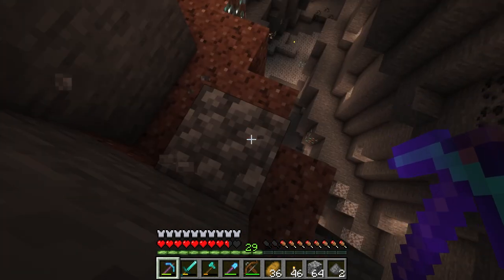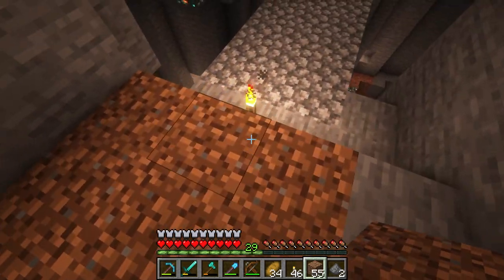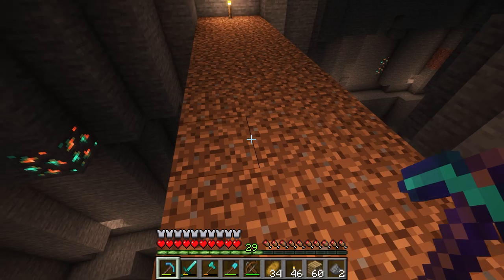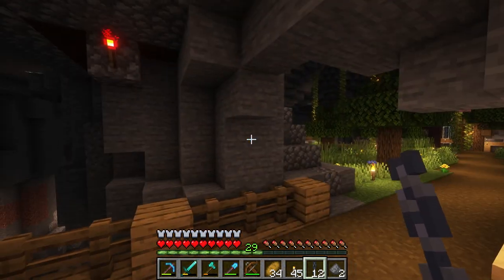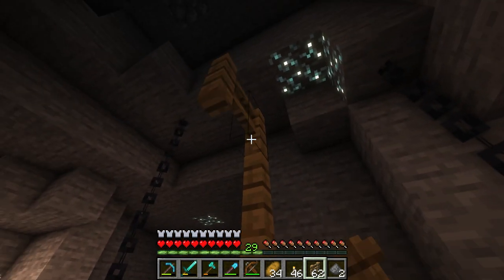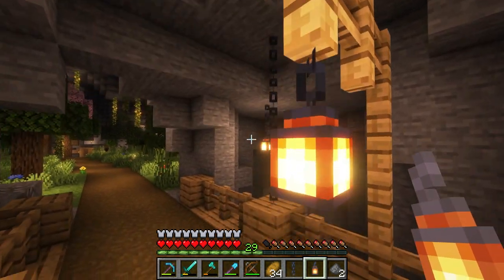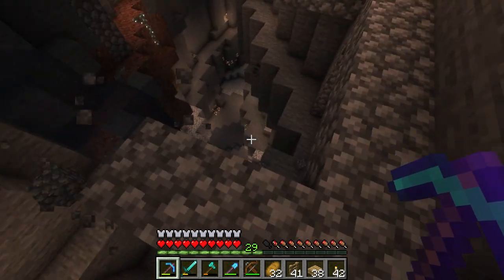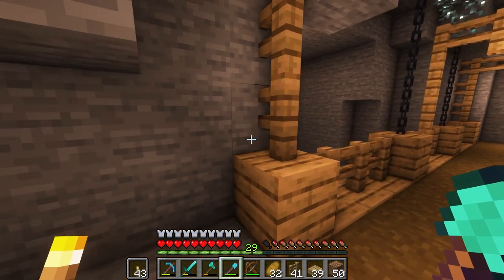Building a simple Ravine Bridge [16] - Back To "Beta" Days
Welcome to "Back To 'Beta' Days," a series in which I focus on the nostalgic elements of Minecraft to develop a chilled out sense to the game. Watch it to fall asleep, feel comforted, binge, or eat. In this episode, I build a simple bridge in my ravine and sort out my storage!  Please enjoy and relax. :)

HERE'S THE SEED: 2066960